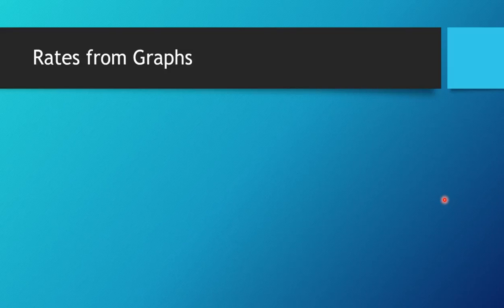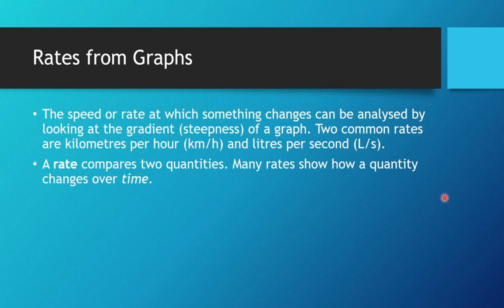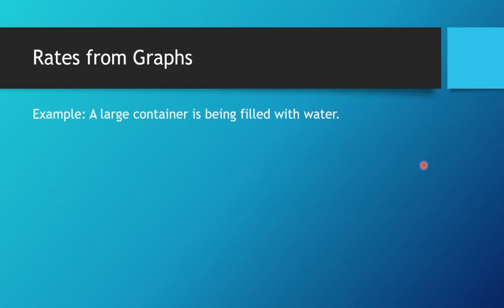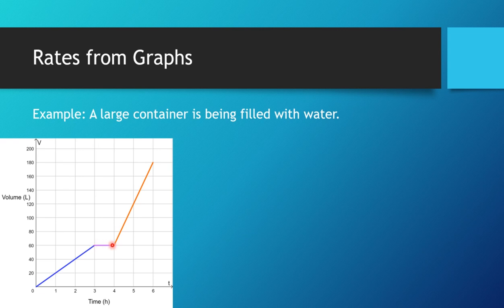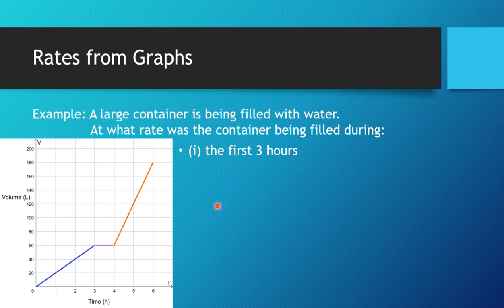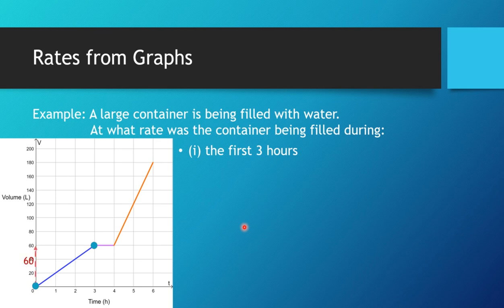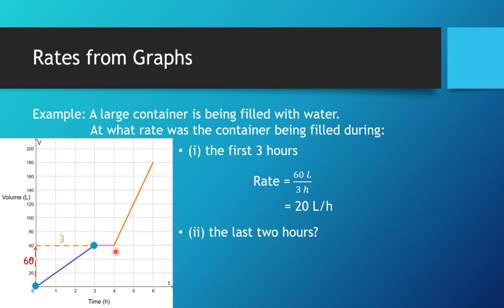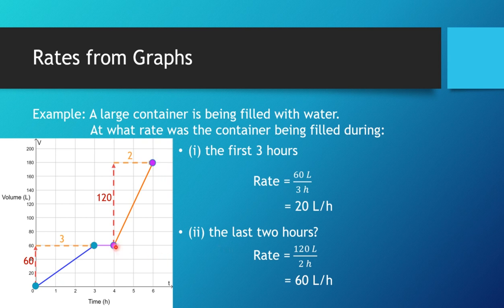Linear Relationships - Rates from Graphs